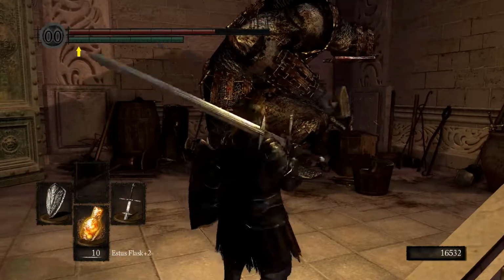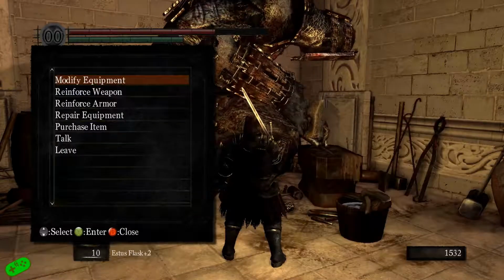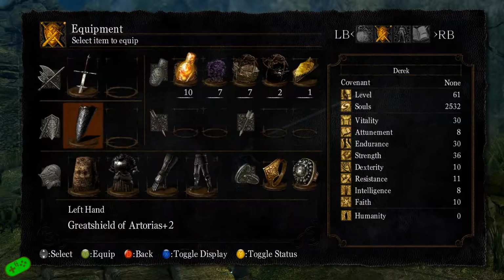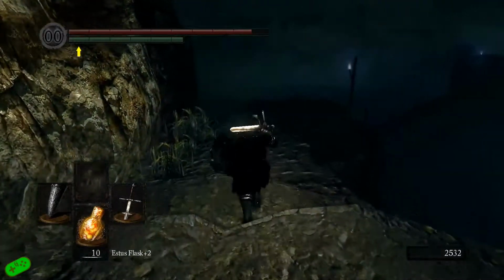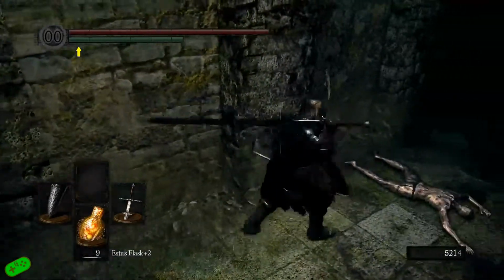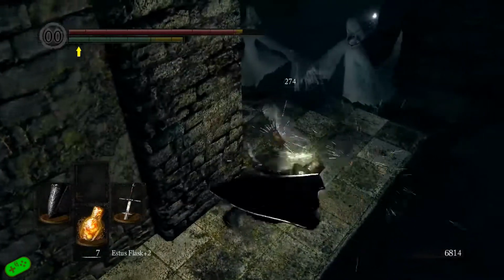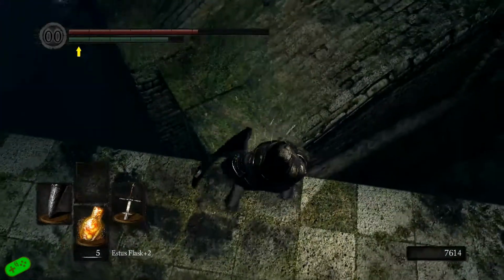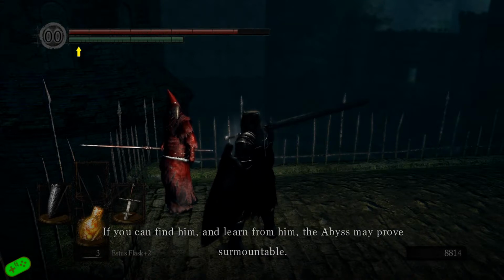Dark Souls - Episode 34: Sweet New Shield - Green & Purple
Aw yeah, Artorias knew what was up!

We are:
Green - Austin Taylor
Purple - Caleb Porter